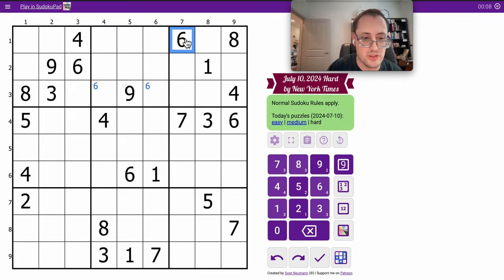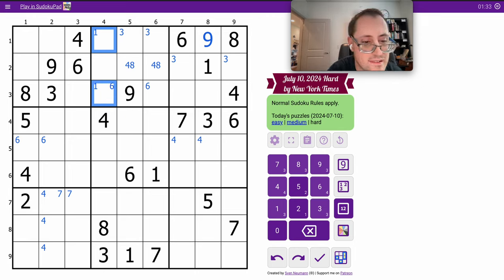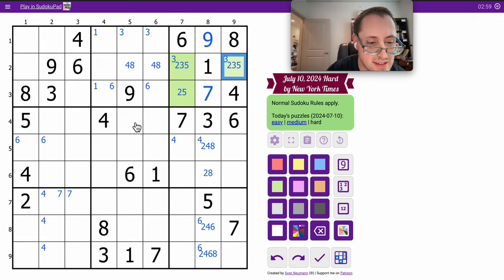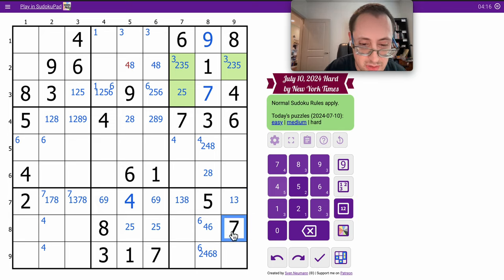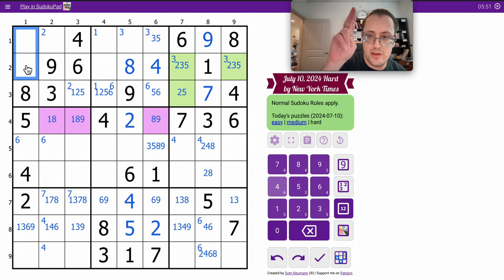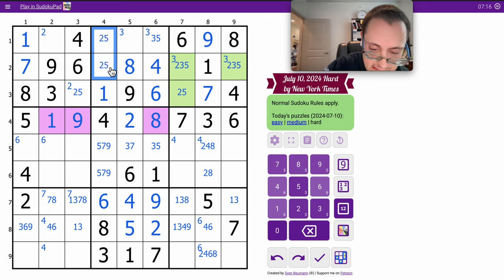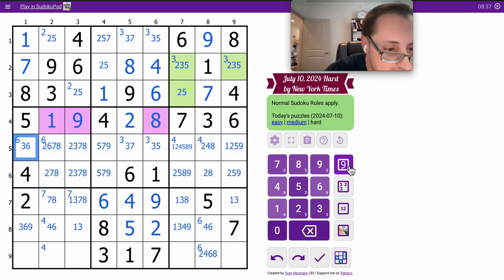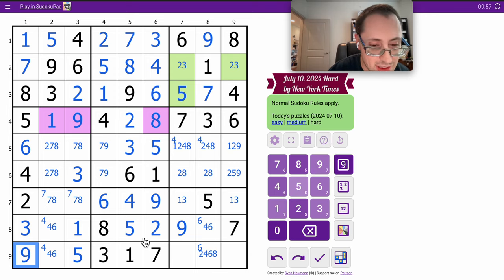Sudoku 2024 07 10 hard - ALMOST ten minutes!